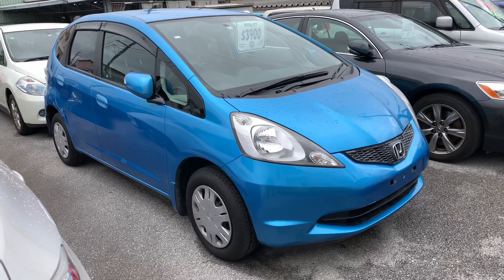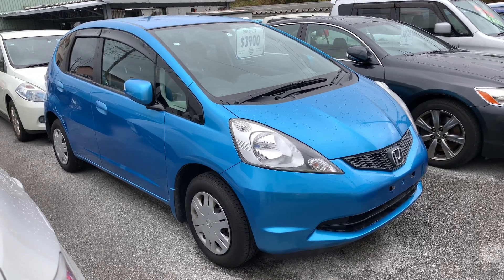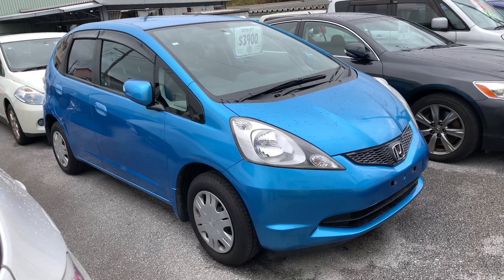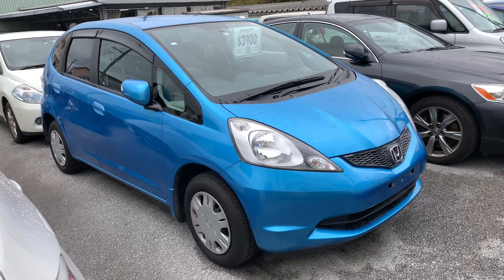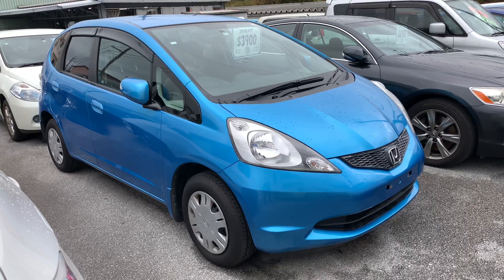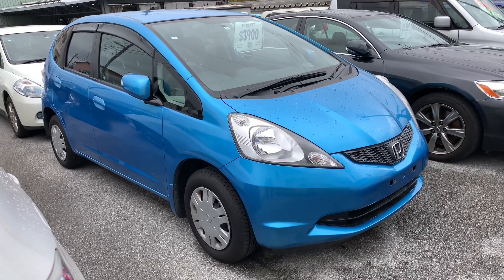Payless Motors Okinawa - 2010 Honda Fit 22-10-26 (SOLD)